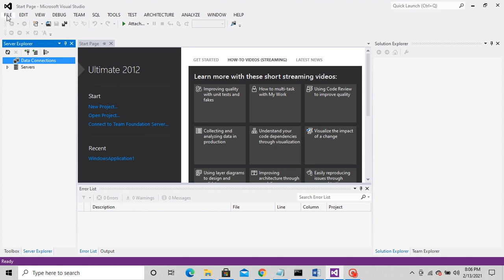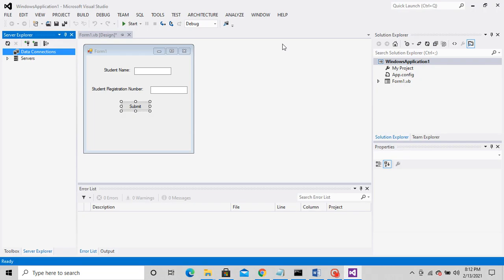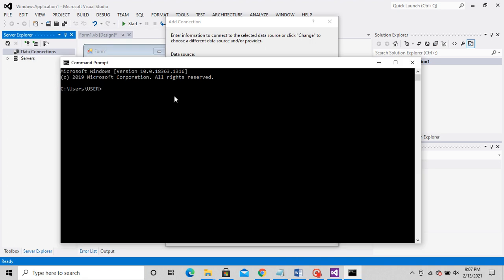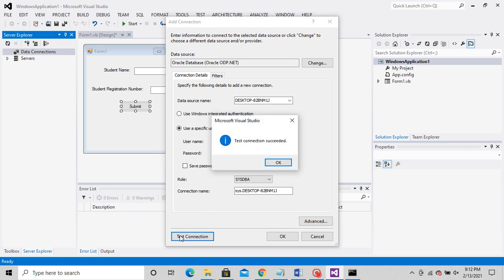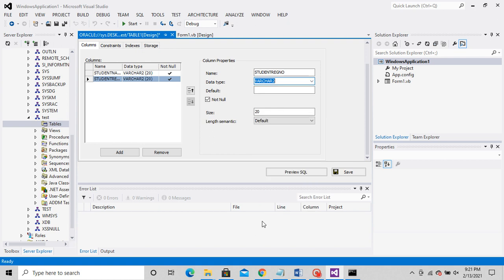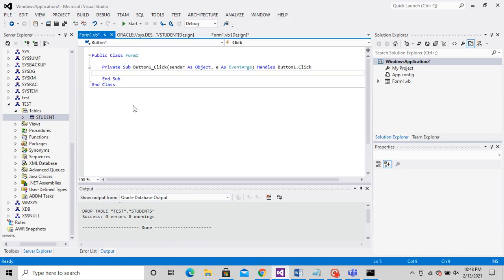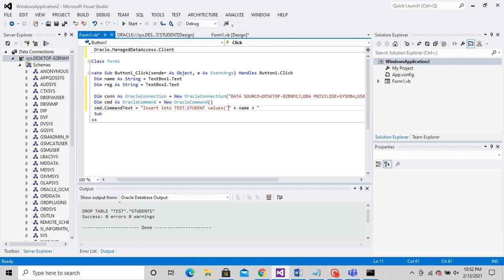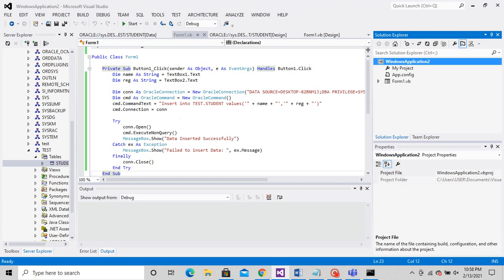VB.Net Frontend with Oracle Backend - Data Insertion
By Prof.Sreeparna Chakrabarti

Code:
Dim name As String = TextBox1.Text
        Dim reg As String = TextBox2.Text

        Dim conn As OracleConnection = New OracleConnection("DATA SOURCE=DESKTOP-82BNM1J;DBA PRIVILEGE=SYSDBA;USER ID=SYS;PASSWORD=sys")
        Dim cmd As OracleCommand = New OracleCommand()
        cmd.CommandText = "Insert into TEST.STUDENT values('" + name + "','" + reg + "')"
        cmd.Connection = conn

        Try
            conn.Open()
            cmd.ExecuteNonQuery()
            MessageBox.Show("Data Inserted Successfully")
        Catch ex As Exception
            MessageBox.Show("Failed to insert Data: ", ex.Message)
        Finally
            conn.Close()
        End Try